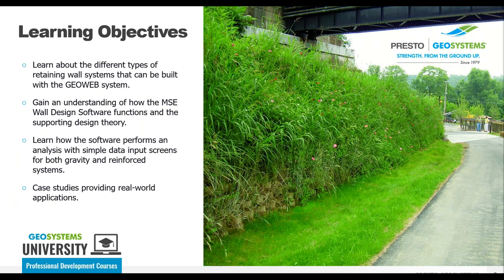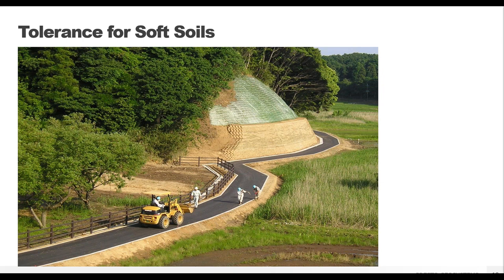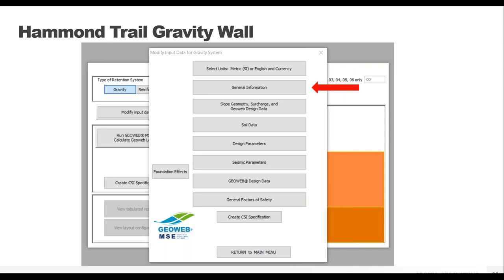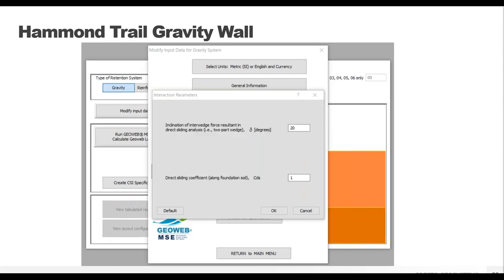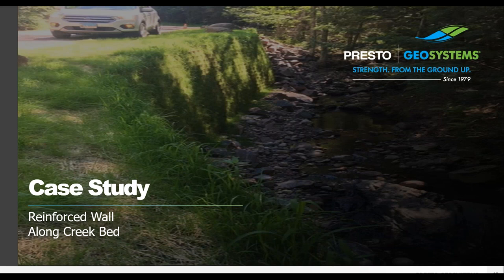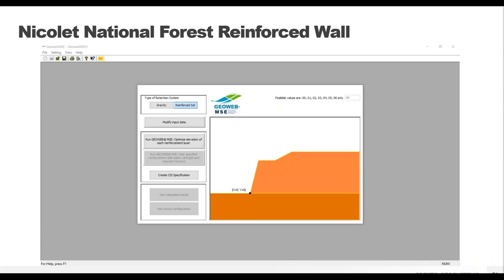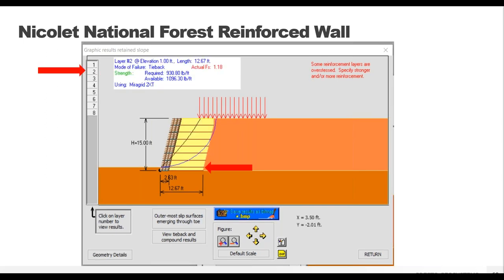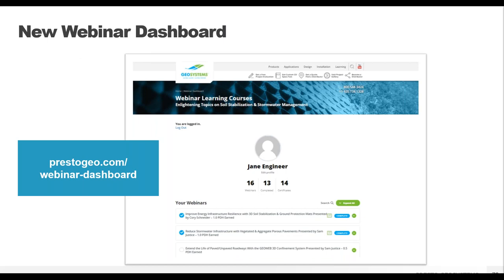Introduction to the GEOWEB® MSE Retaining Wall Design Software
Presto Geosystems offers its free GEOWEB® MSE design software for gravity and reinforced wall applications. Create vegetated and non-vegetated MSE structures based on the GEOWEB® system inputs for reinforced slopes, gravity walls, and geogrid-reinforced walls. The software is based on industry-standard design methods and contains specific algorithms that capture the unique interaction between the GEOWEB® system, retained, foundation, and reinforced soil; specific factors of safety; and geogrid reinforcement, if applicable.

This webinar will provide an in-depth tour of the MSE wall design software. You will learn how to navigate the software and input simple data to create a full-graphic design analysis and cross-sectional drawing.

In this webinar, you will learn:

• About the different types of retaining wall systems possible with the GEOWEB system.
• How the MSE Wall Design Software functions and the supporting design theory.
• How the software performs an analysis with simple data input screens for both gravity and reinforced systems.
• About real-world applications through an overview of case studies.

(Subtitles are auto-generated.)